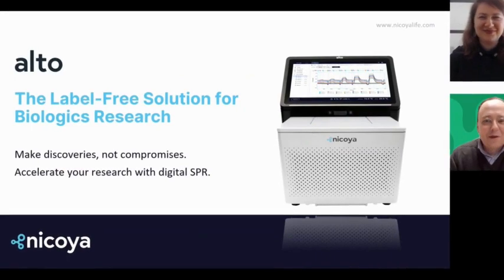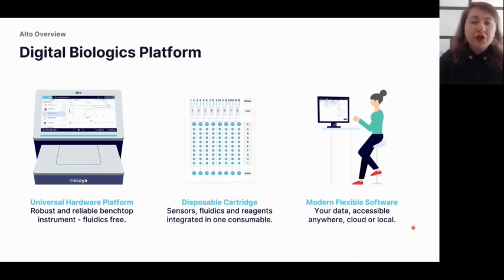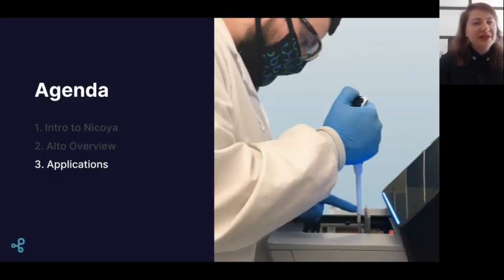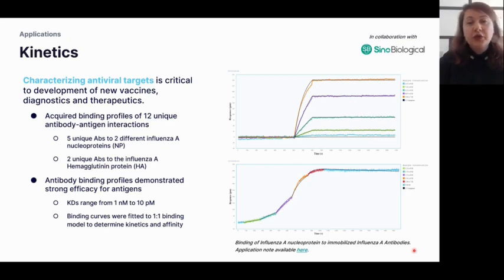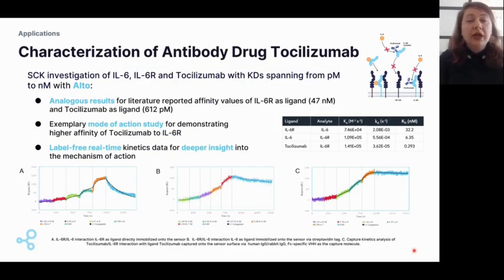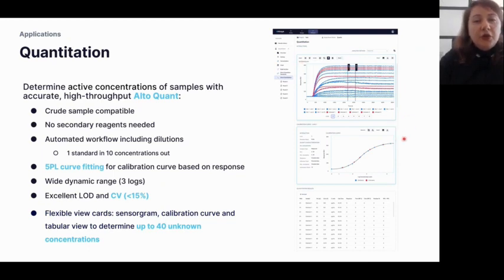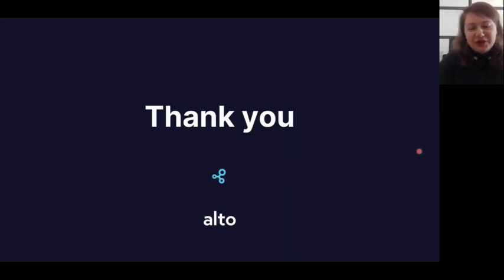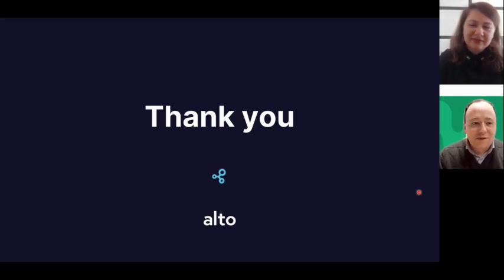Webinar - Make your next scientific breakthrough with digital Surface Plasmon Resonance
'The world's first high-throughput digital SPR system' - Meet Nicoya's Alto

Are you working in Academia or Research & Development?
MEET ALTO - Make your next scientific breakthrough with Open Digital Surface Plasmon Resonance

Consider joining this webinar if you are interested or work with:
• characterizing binding affinity or kinetics
• antibodies, nucleic acids, or proteins and peptides
• innovations of ALTO Open SPRAlto Digital SPR